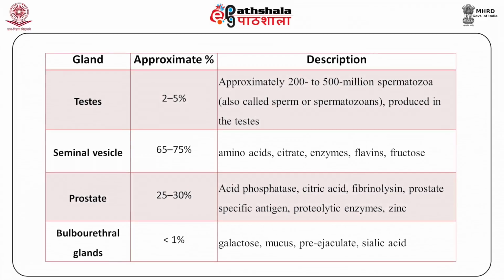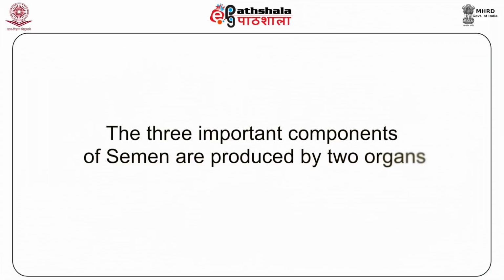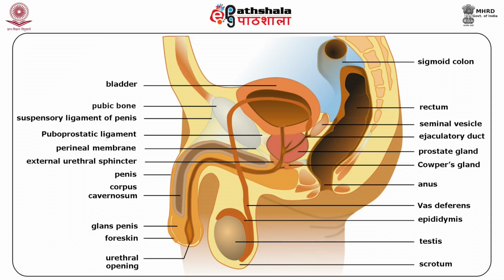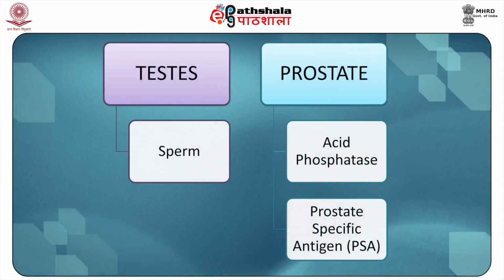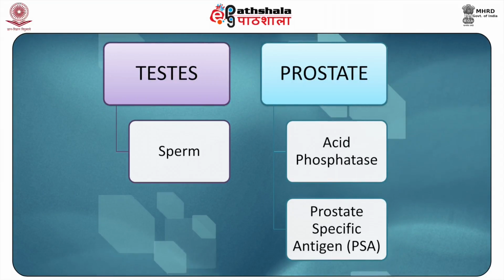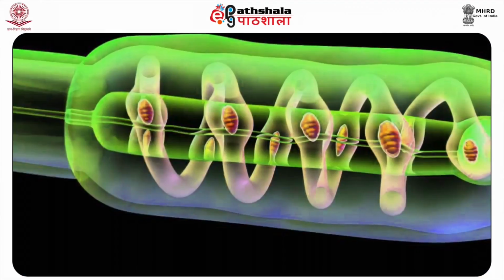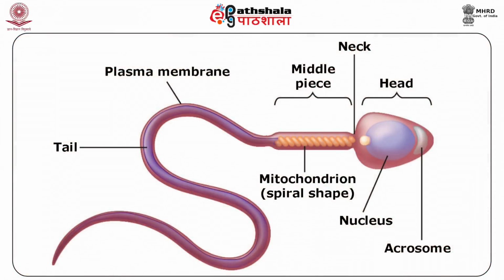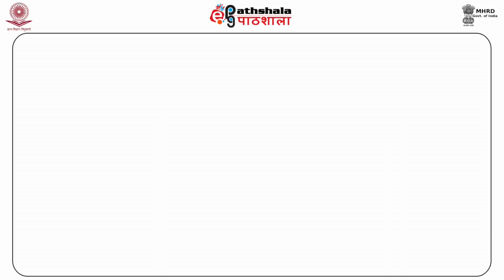Biological Characteristics of Spermatozoa and Acid phosphatase enzyme (FSC)